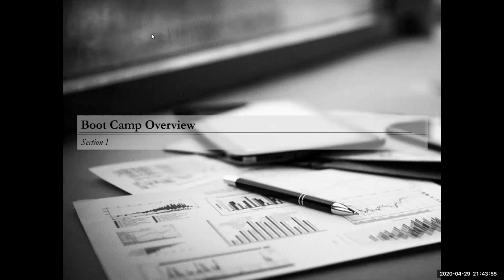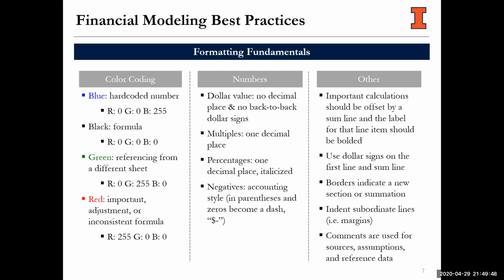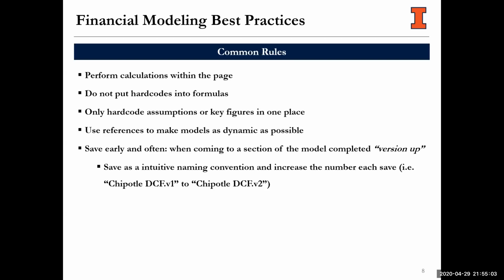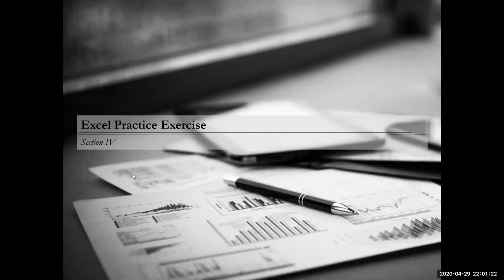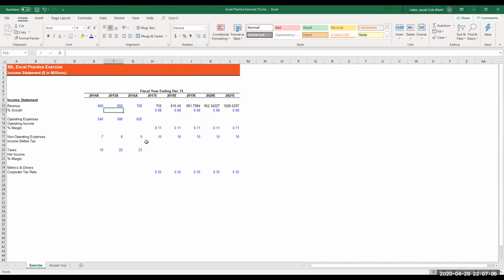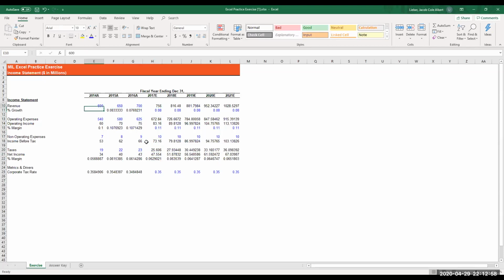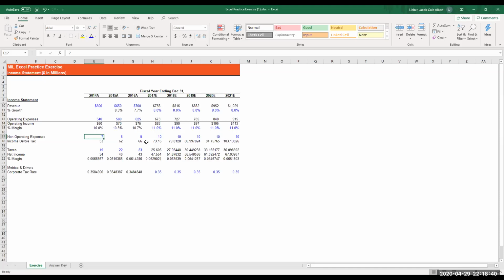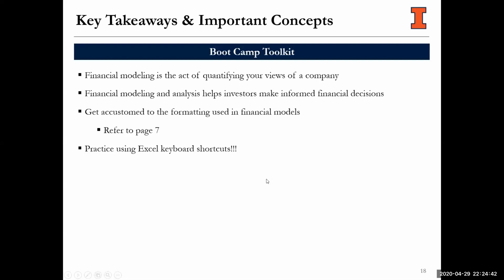Valuation Bootcamp Week 1: Intro to Excel